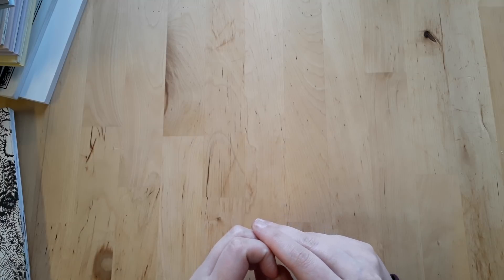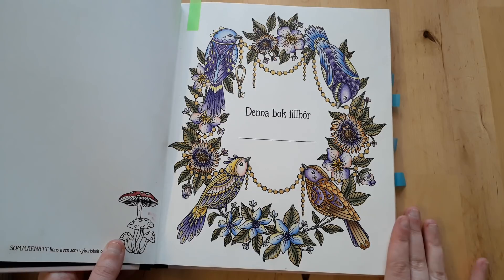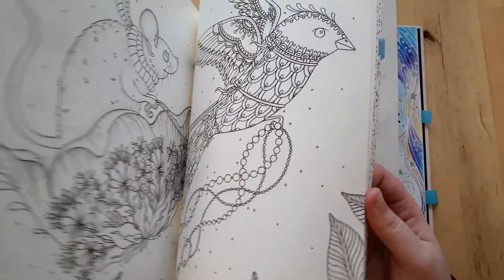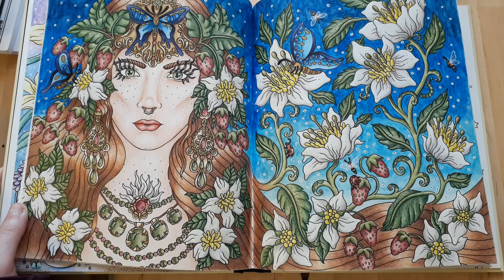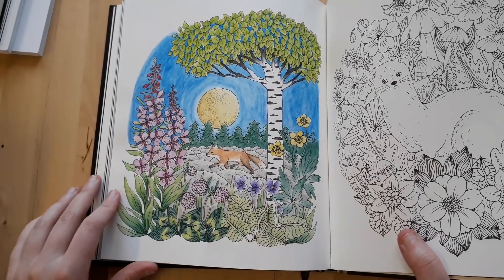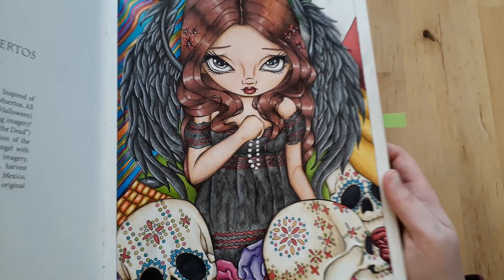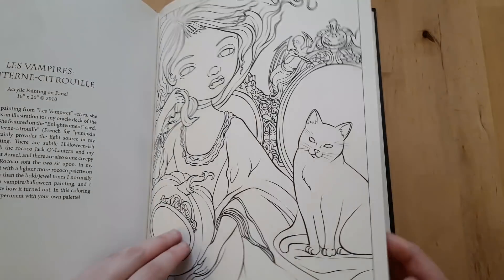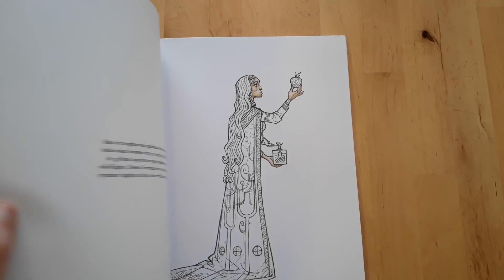My ENTIRE Completed Pages and WIPs Collection as of April 2019 ~ Part 1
All of my completed pages and wips so far. Sorry I was rushing with each picture because I had a lot of pages to go through and so little time.

Amazon US wishlist
Amazon UK wishlist